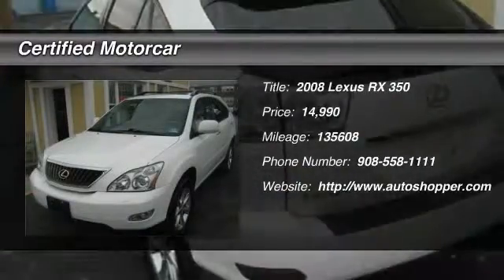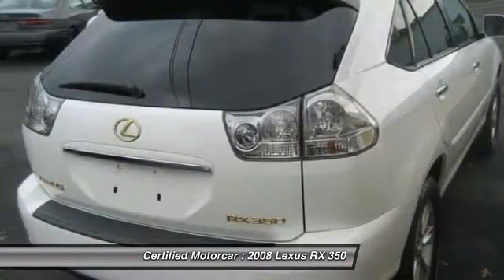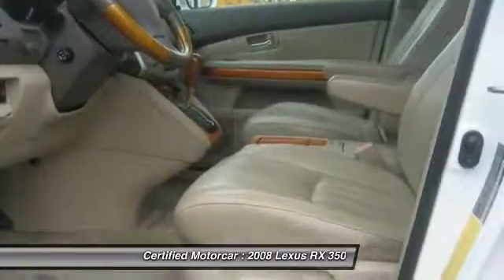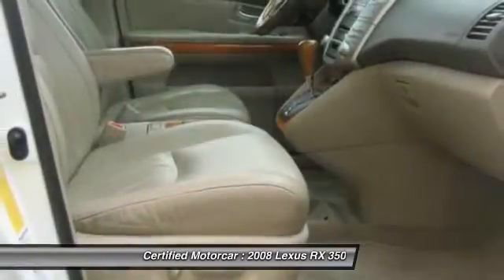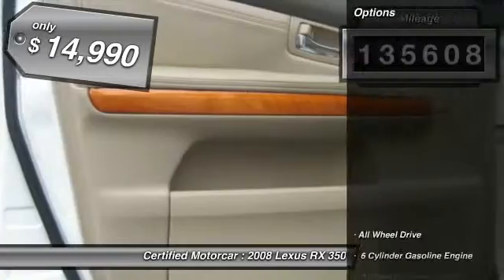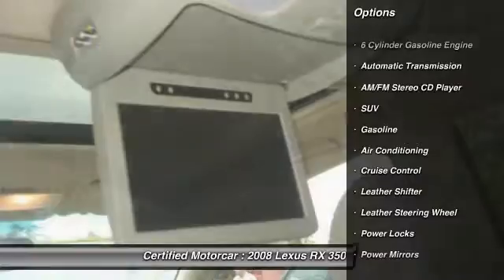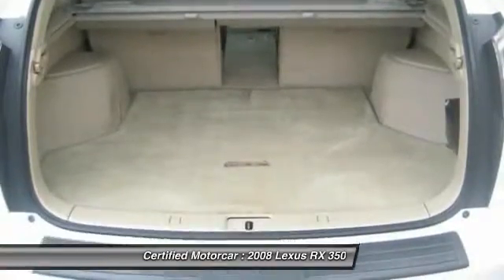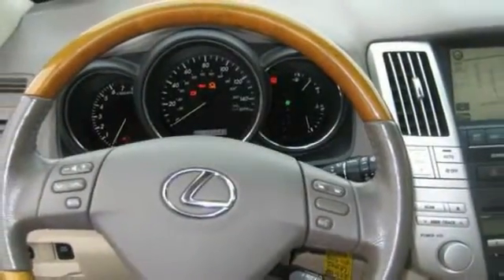2008 Lexus RX 350 4d Utility Awd Roselle Park NJ 07204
2008 Lexus RX 350  4d Utility Awd

This vehicle is located at:

Certified Motorcar
146 West Westfield Avenue